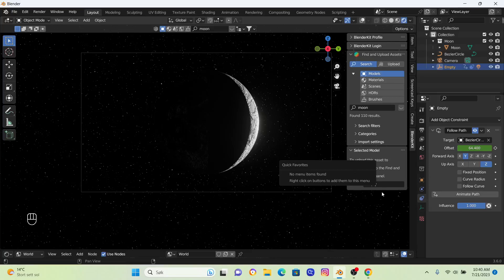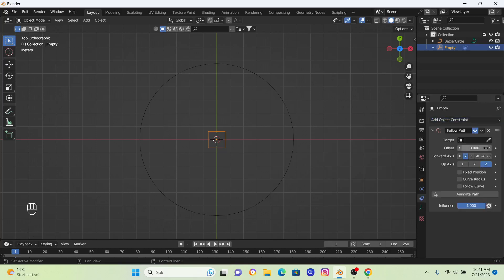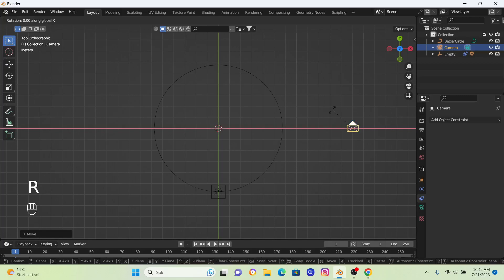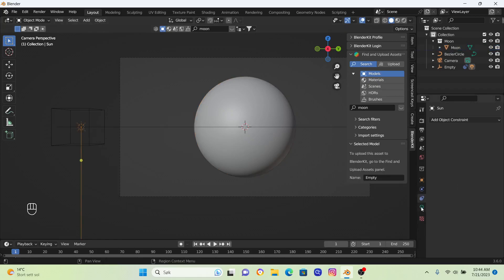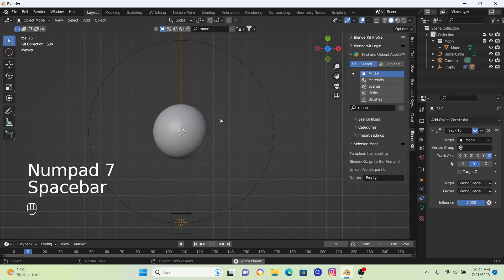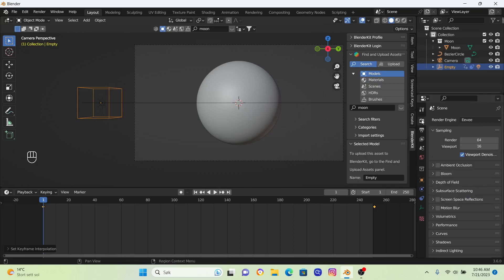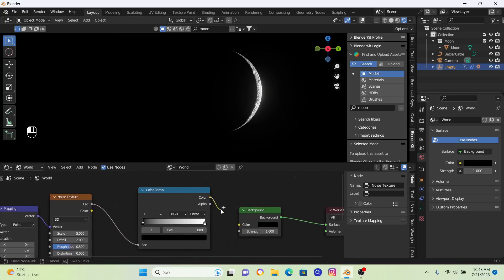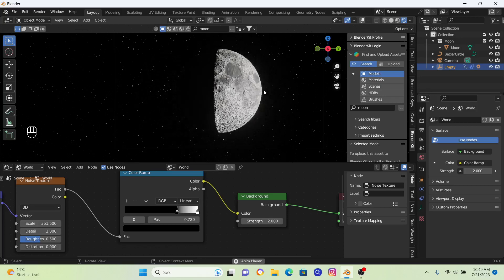How to create a Moon eclipse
How to create a Moon/lunar eclipse in Blender with some nice stars in the background.